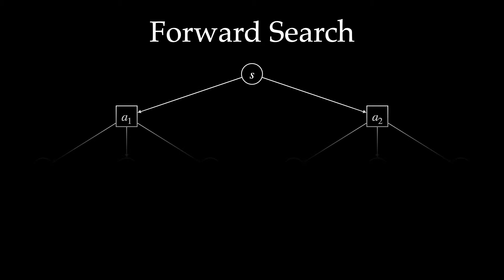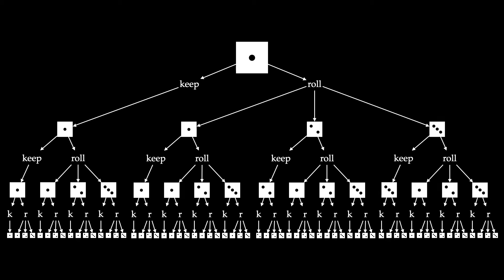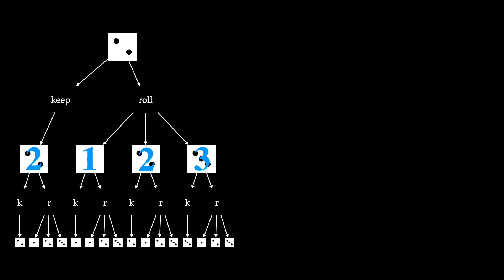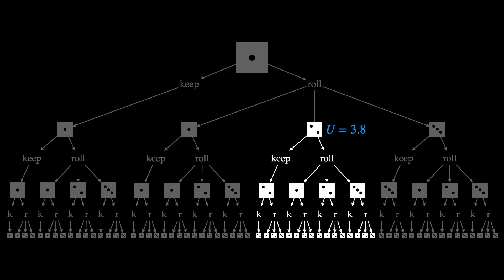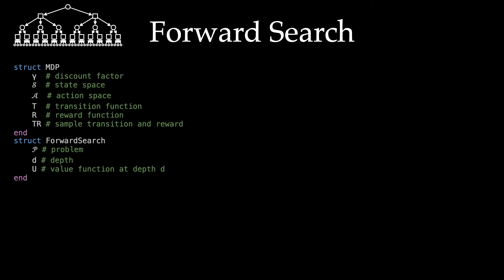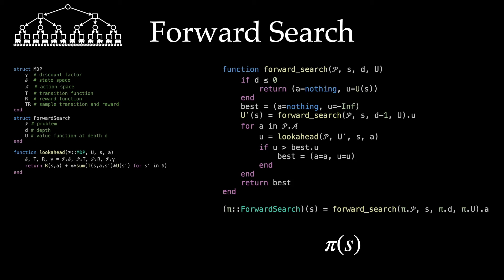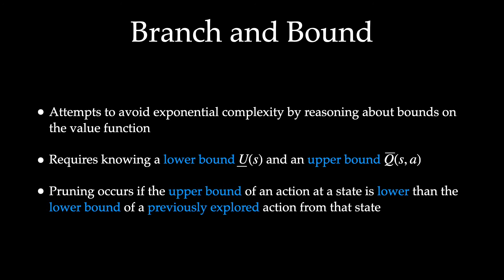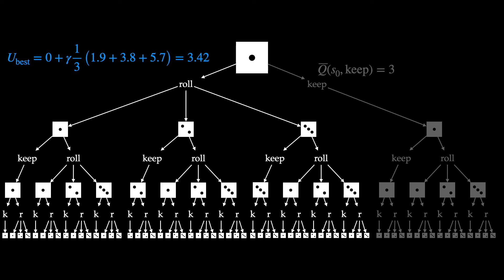Forward search and branch-and-bound for Markov decision processes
Presented by Joshua Ott from the Stanford Intelligent Systems laboratory for AA228/CS238: Decision Making Under Uncertainty.